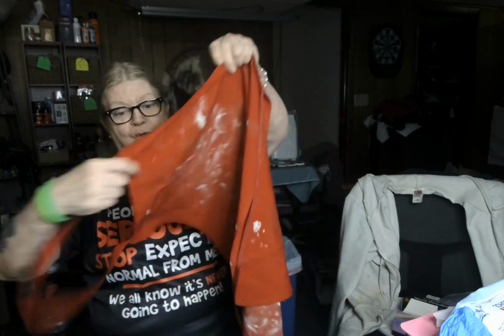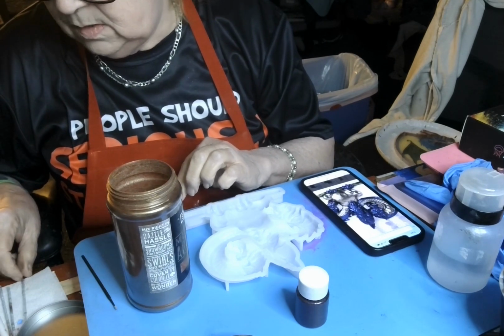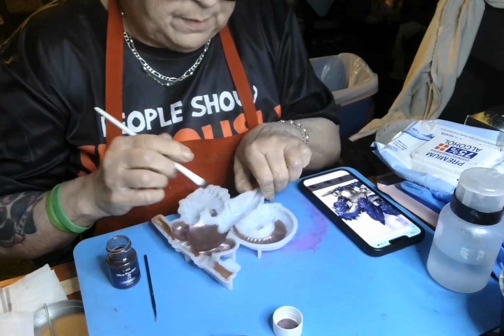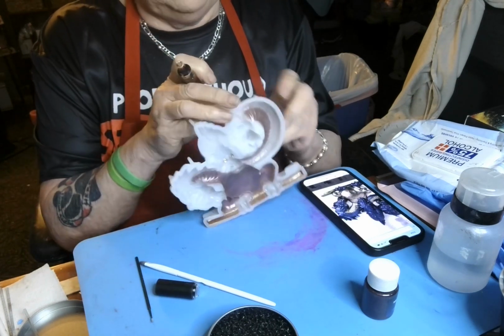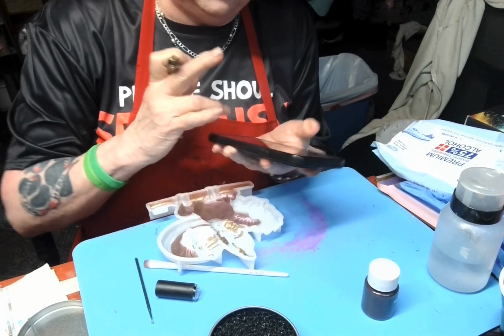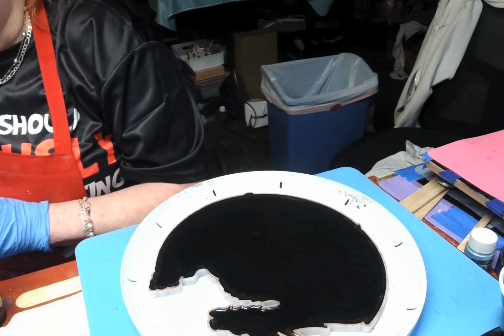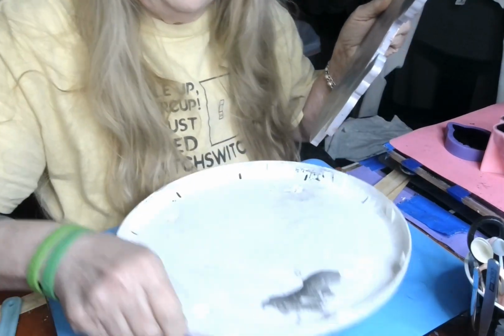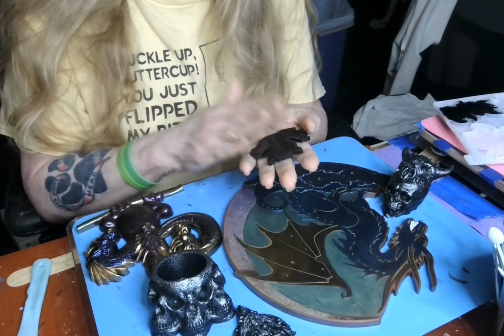#103 Resin Dragon Wall Hanger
Let's Resin Epoxy

Simiron Metallic Additive Chestnut Brown

Unicone Art Crushed Crystal

Amazon Three Headed Dragon Mold

Temu Acrylic Paint Markers, Dragon Wall Hanger Mold